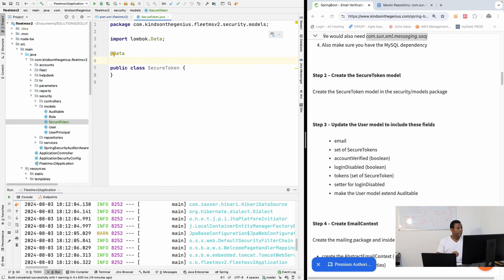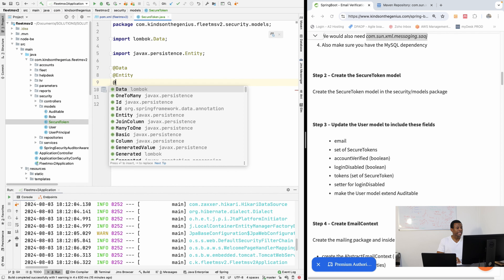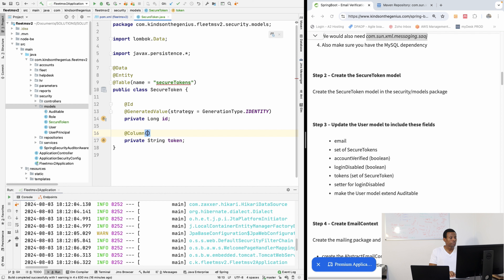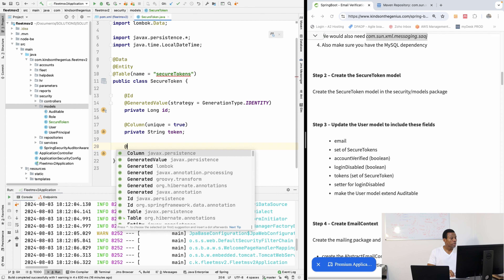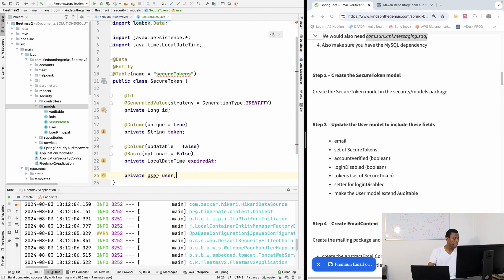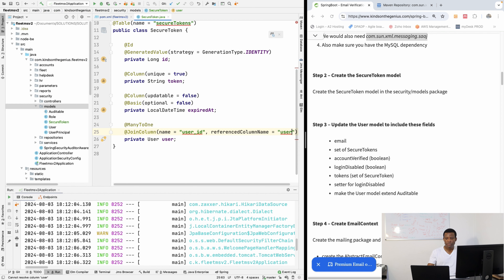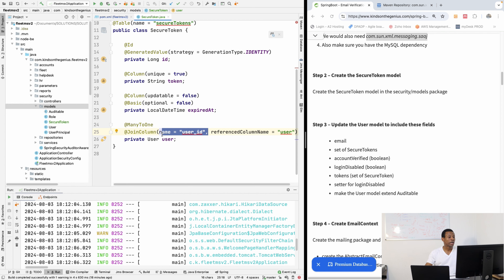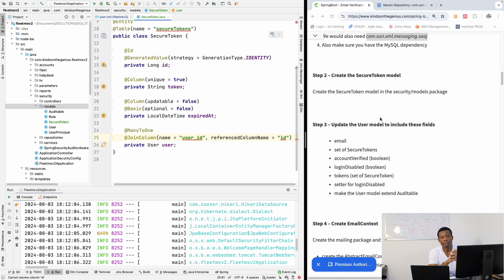Spring Boot Email Verification - Part 2 (Create the SecureToken Model)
This is Part 2 of Spring Boot User Registrationn Email Verification.
In this part, we would create the SecureToken model.